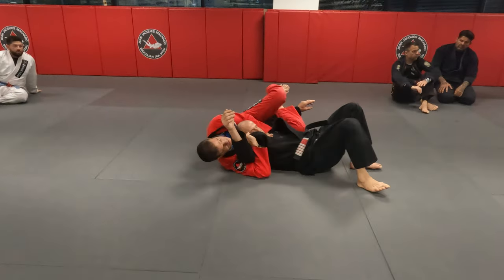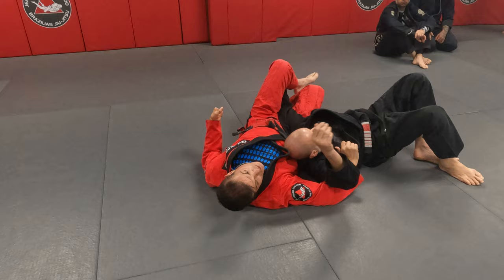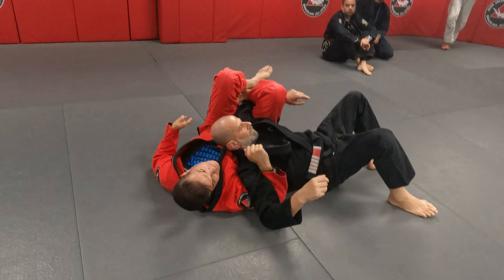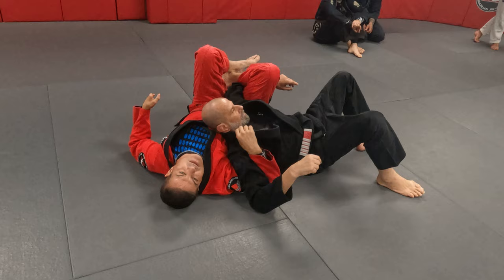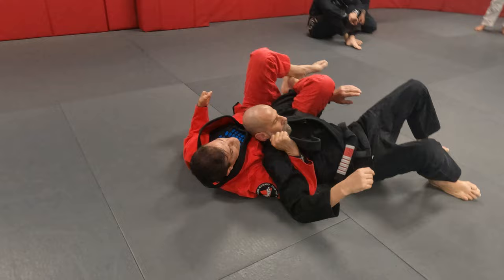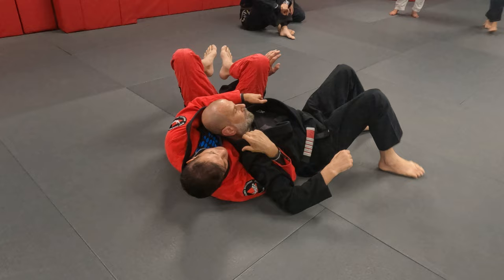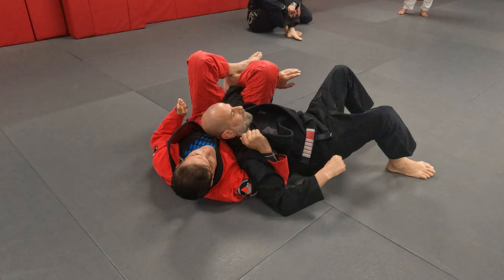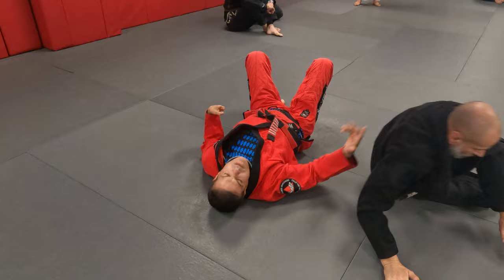The invisible detail that locks your opponent inside your crucifix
The crucifix is a great position for you so obviously you will meet a lot of resistance. This invisible detail will help you lock your opponents in place.